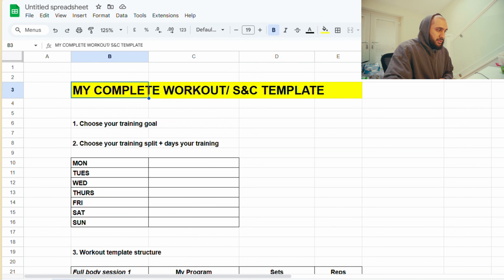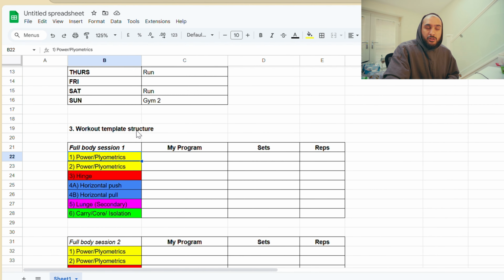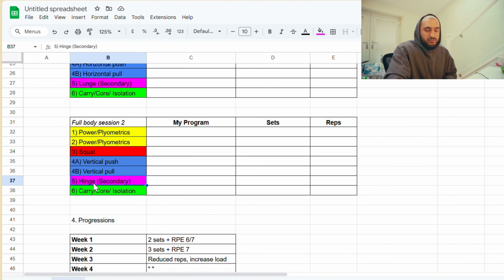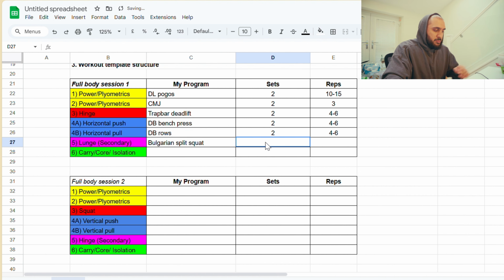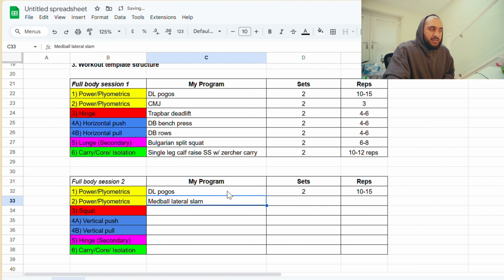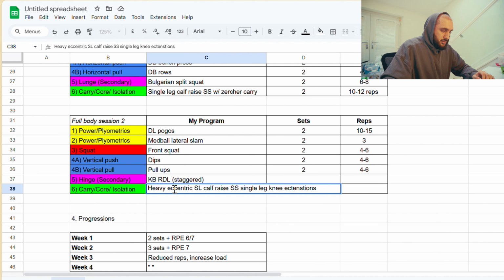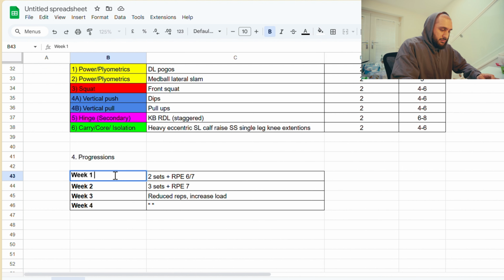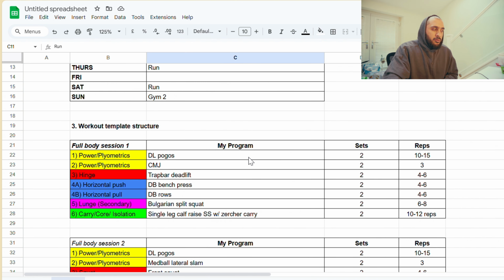I built a full strength training template from scratch (for running) | Ep. 12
Simple and repeatable way of programming your training in this case, I was programming it with the goal of running performance in mind! If you would like access to the full template, let me know down below and il send it over :)

Timecodes:
0:00 - Intro
0:49 - Choosing your training goal
2:03 - Choosing your training split
3:47 - Workout template structure
7:36  - Live programming of my workouts
19:50 - How to progress in each training block
23:30 - Closing thoughts

BASED IN GREATER MANCHESTER, BOLTON (UK)